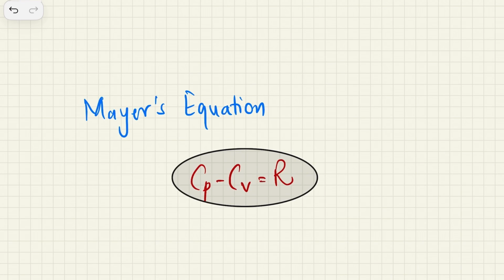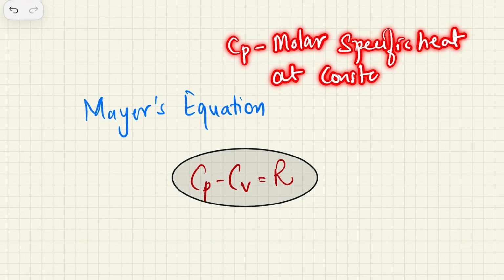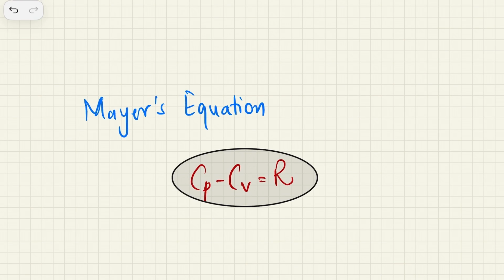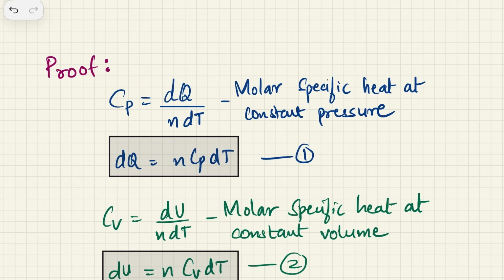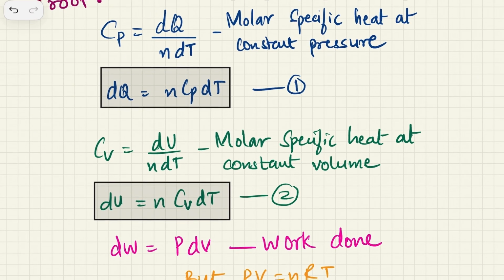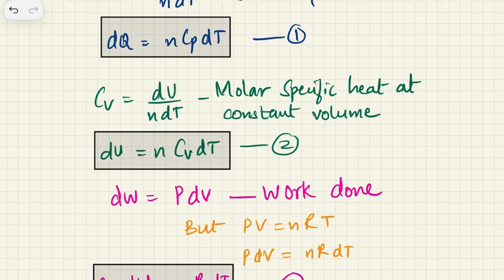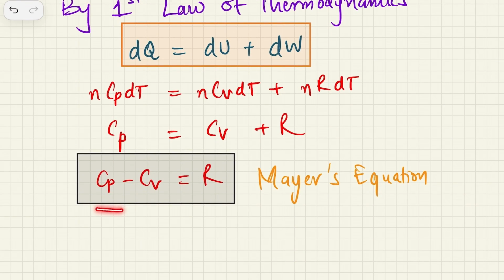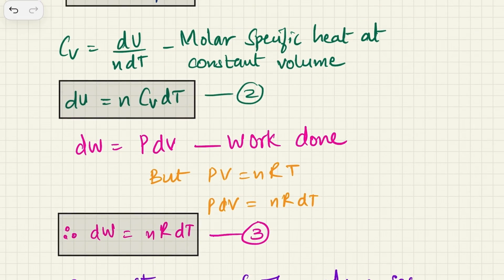Mayer's Equation In Thermodynamics(Grade 11 And 12)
Proof Of Mayer's Equation In Thermodynamics